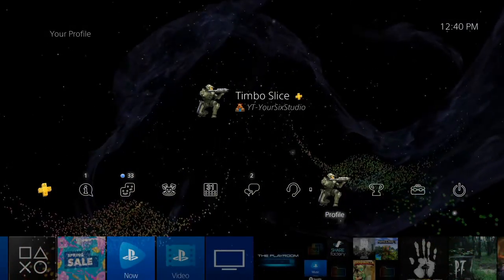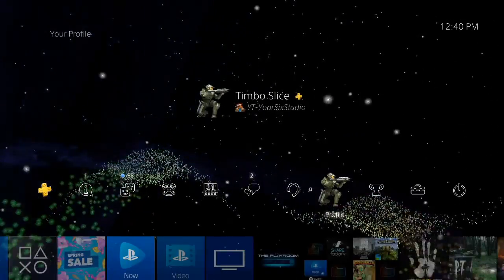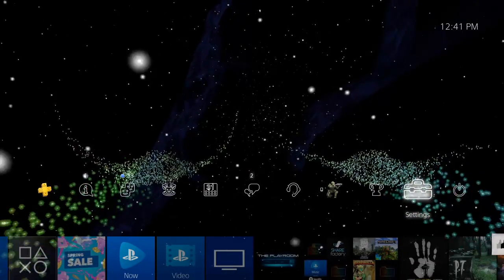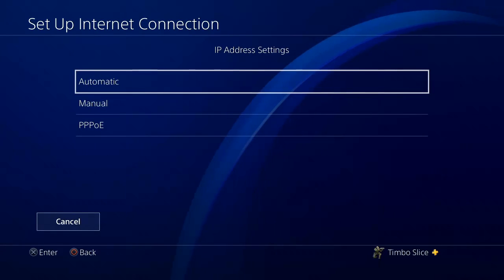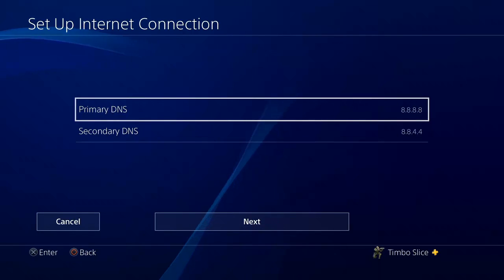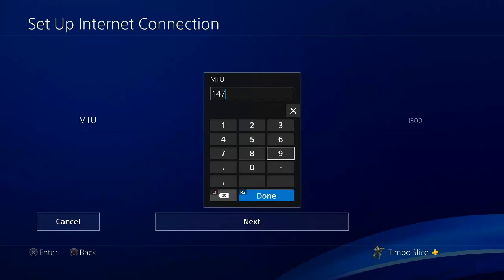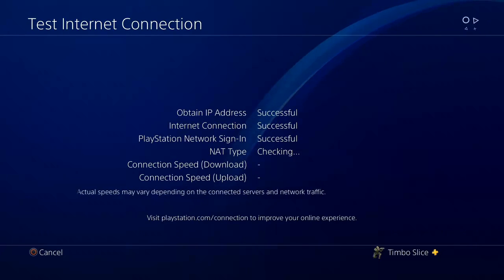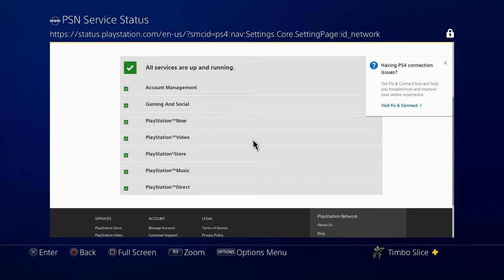How to FIX PS4 Error Code NW-31194-8 Connection to the Server Has Been Lost (Easy Method!)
Are you trying to connect to playstation network and you keep getting a ps4 error code that stays "the connection to the server has been lost" (NW-31194-8). When you test your internet connection, you see your internet and IP address are successful, but when you connect to PSN, it says it has failed to connect to PSN. An easy way to try to fix this is by chaning the MTU settings in the network setup. Go to settings, go to setup connection. Then choose custom, continue to MTU, choose manual. Type in 1476 for the MTU setting. Then test your internet connection.